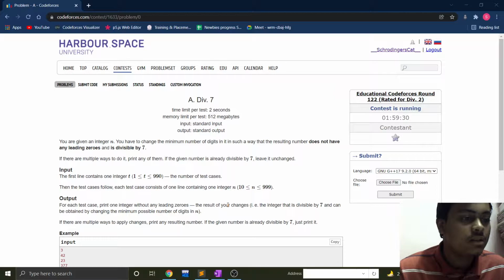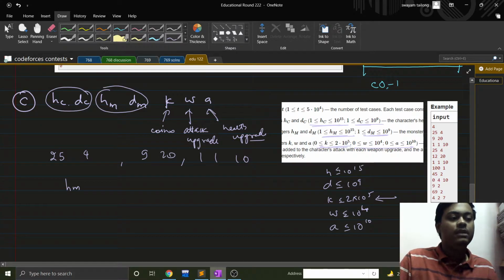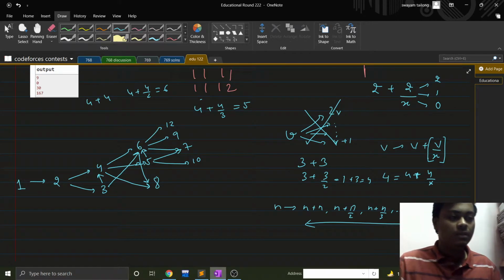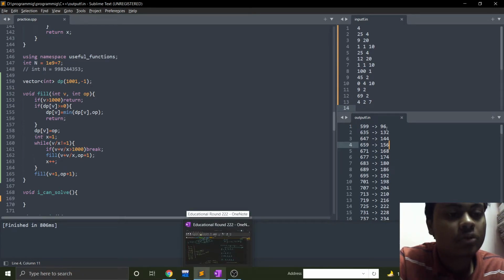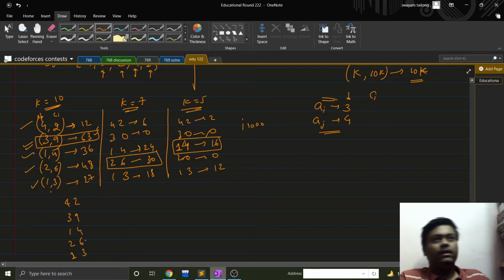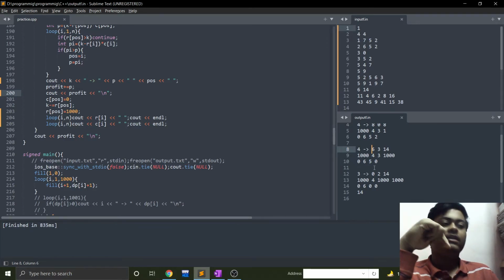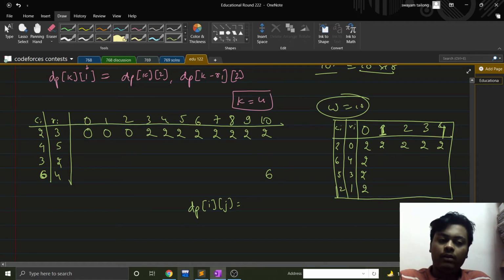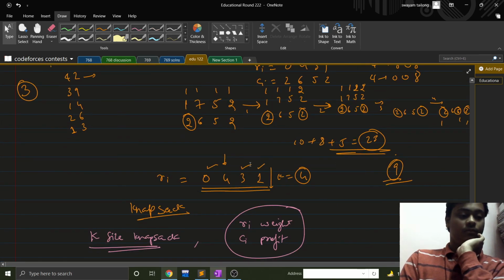Watch me Gain rating on Codeforces Educational Round 122...Solutions of A B C...misread problem D :(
0:00 Introduction
1:25 Problem A
6:54 Problem B
12:37 Problem C
26:07 Solving the Misread version of D :(
1:35:45 Reading D again and realizing the correct problem XD
1:36:41 Trying D again
1:59:00 Solution for A
2:00:23 Solution for B
2:03:22 Solution for C
2:07:20 My intuition for problem D